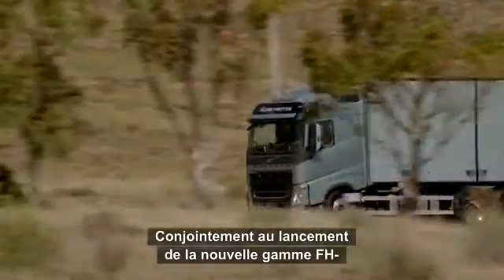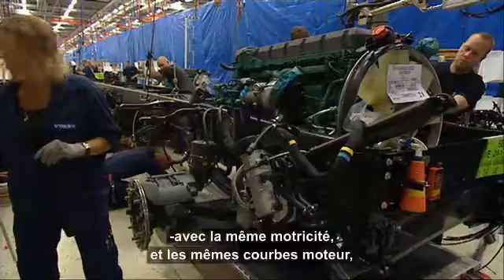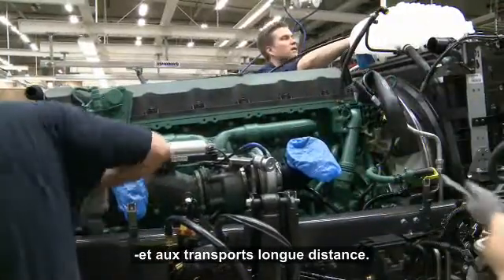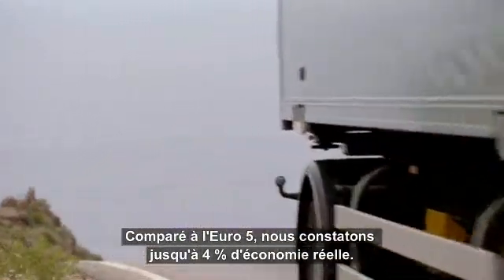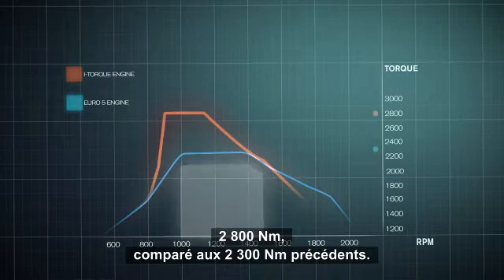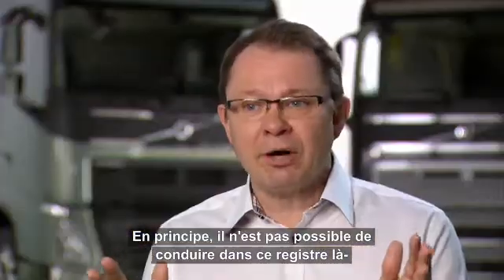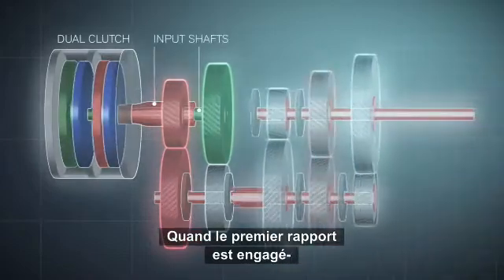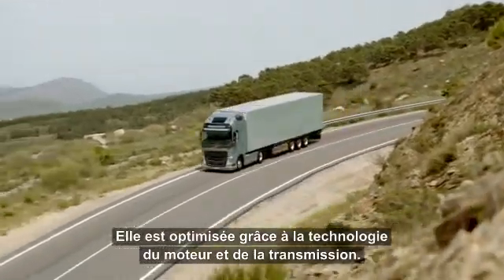Le nouveau Volvo FH : la chaîne cinématique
Volvo Trucks est leader en matière de développement de chaînes cinématiques destinées aux véhicules industriels. Le nouveau système I-Torque de Volvo est conforme à la norme Euro 6 et offre une motricité exceptionnelle.
Associé à l'I-See, il permet également de réduire jusqu'à 10 % la consommation de carburant.